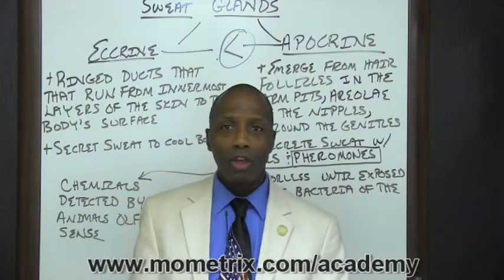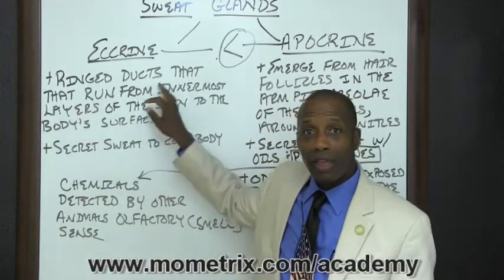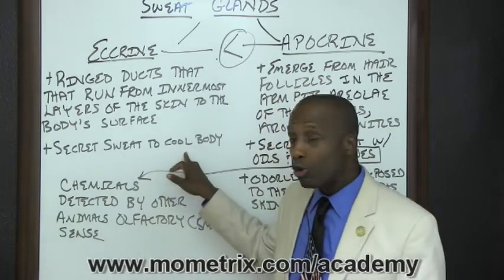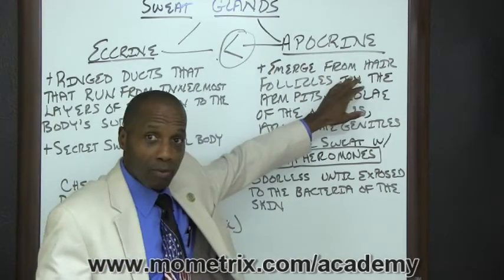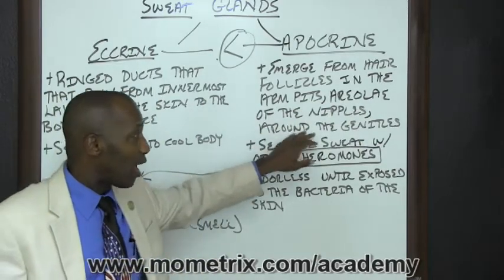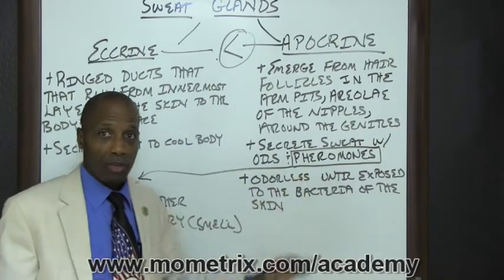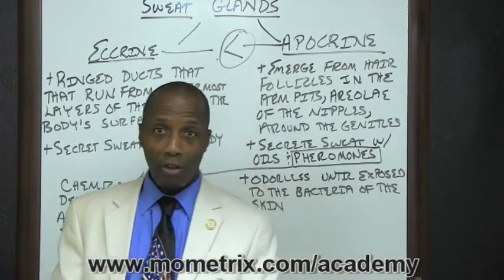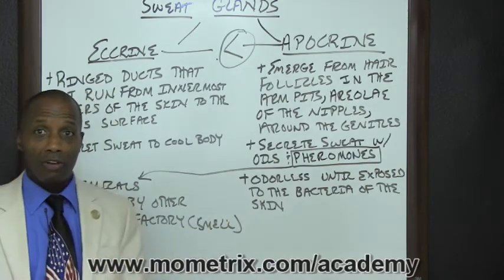Sweat Glands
Learn more about the different types of sweat glands. Know how each is unique and why they are important. Make sure you are ready for your exam.